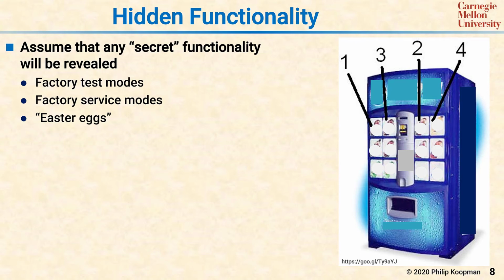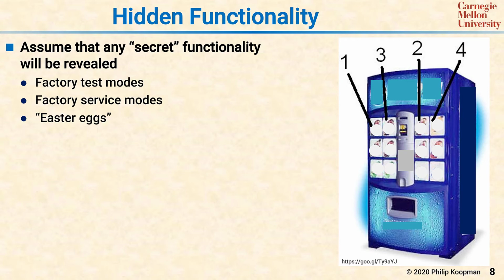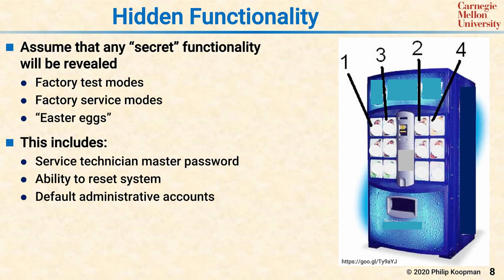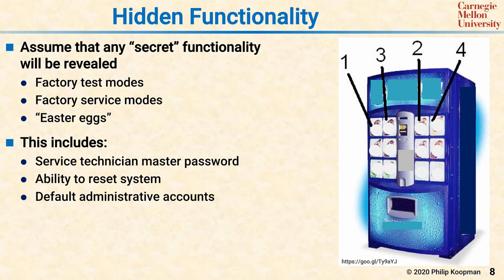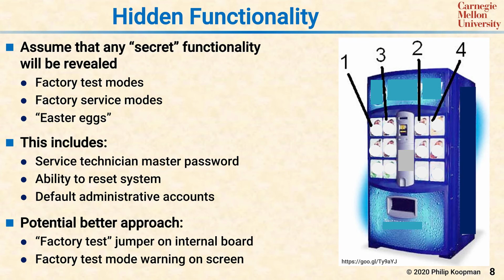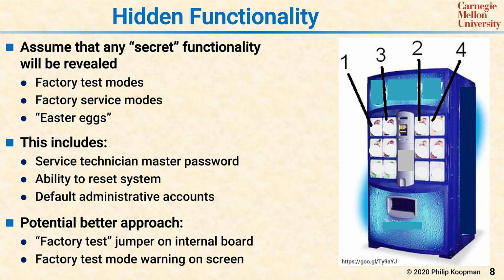L39 08 Hidden Functionality